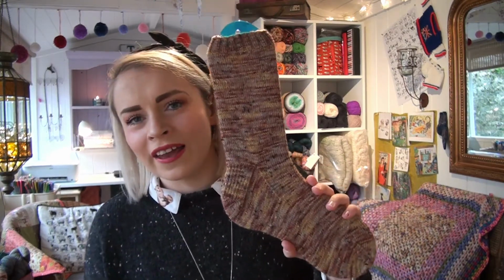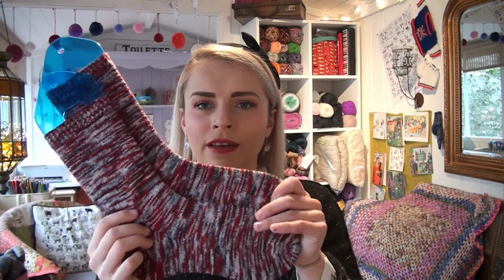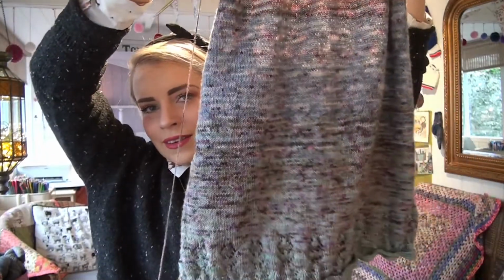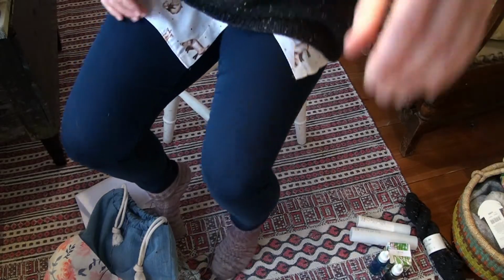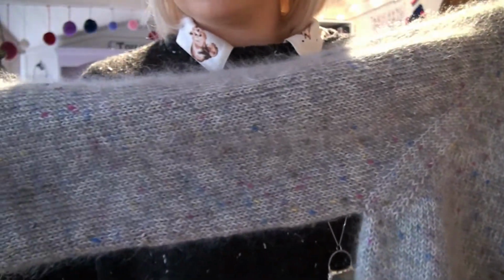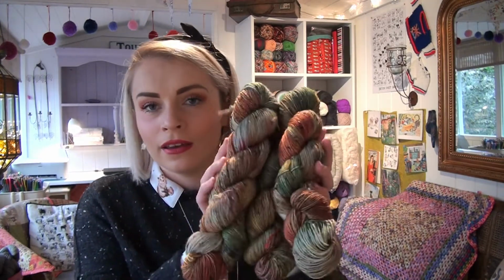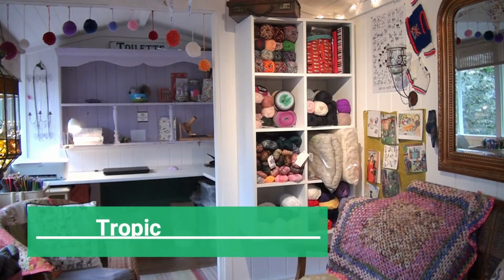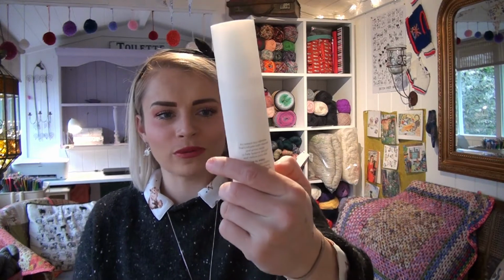Rosie's Knitting Shed - Episode 21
All details on the yarns and patterns I use are all up to date on my Ravelry account.

WIPS

Advent Calender: